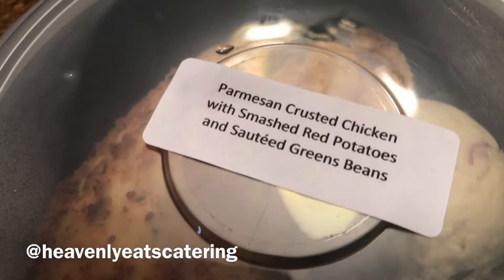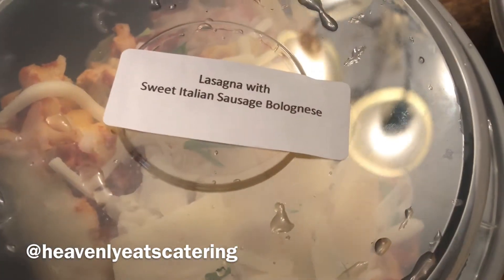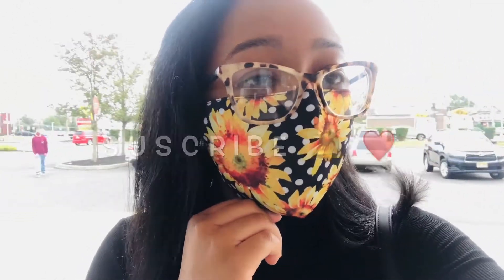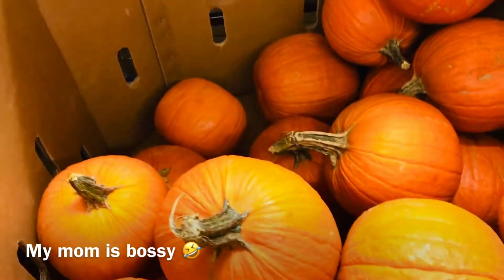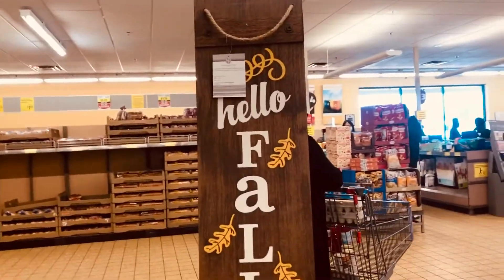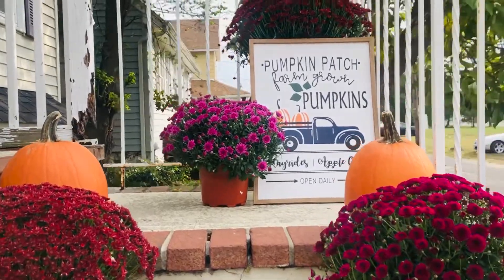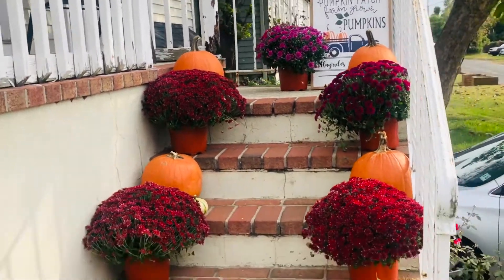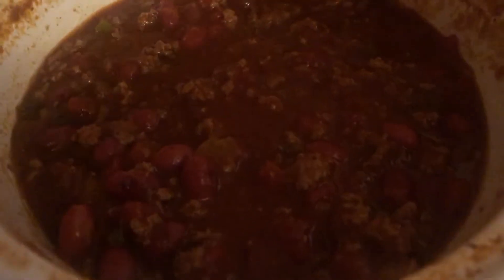Bringing OUT MY DECOR SIDE 😌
Pumpkins &signs @aldis
Mums @shoprite
Sweats @etsy @fashionagentau
Sneakers @goat quantums
Chilli made by @highlyfavoredexperience